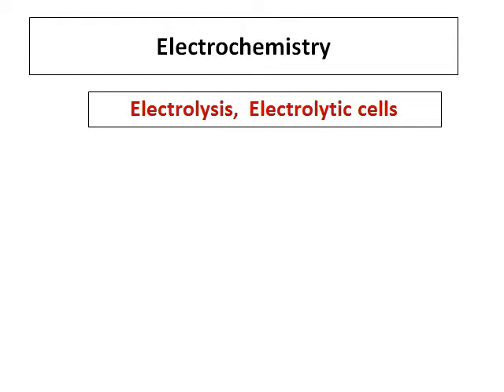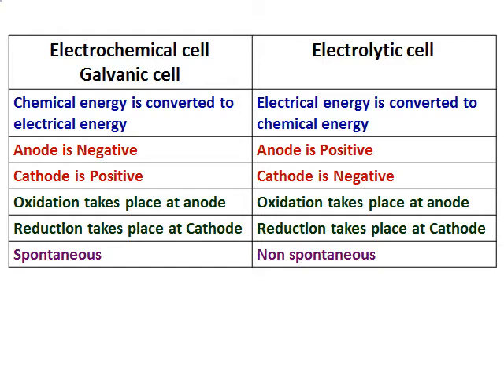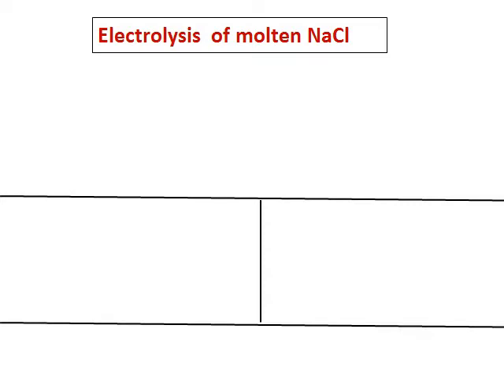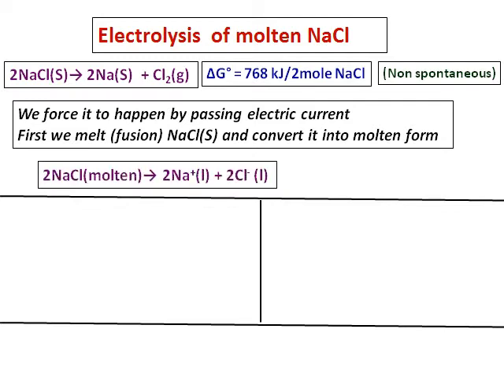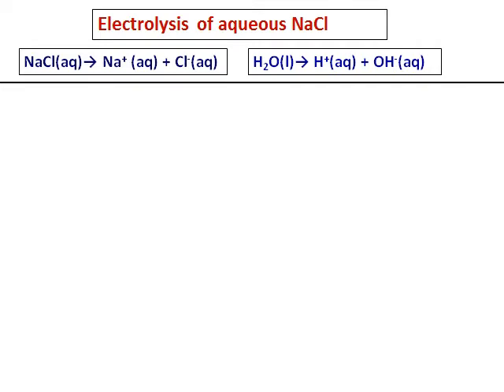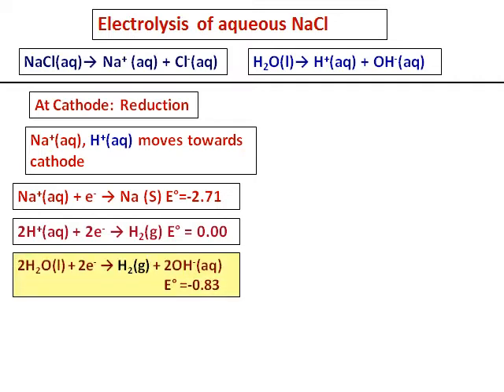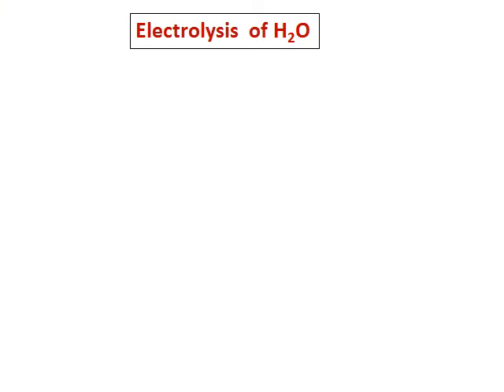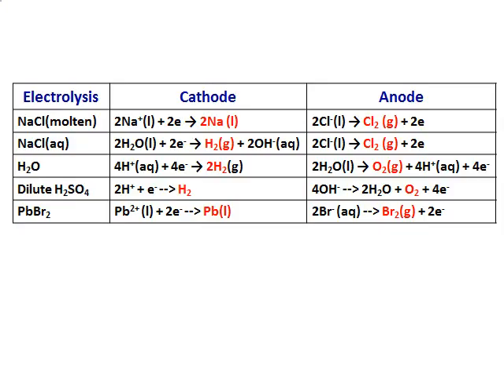10 Electrolysis electrolytic cells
Introduction to electrolytic cell. product formed at anode and cathode
Electrolysis of fused NaCl, Aq NaCl, water